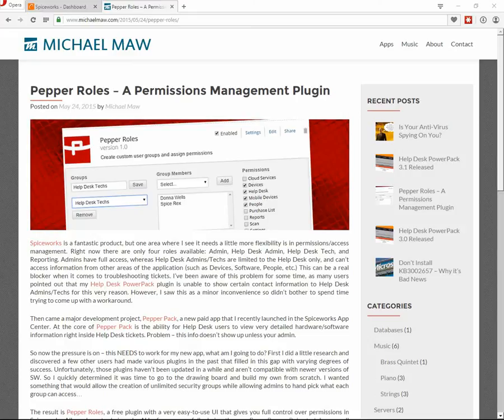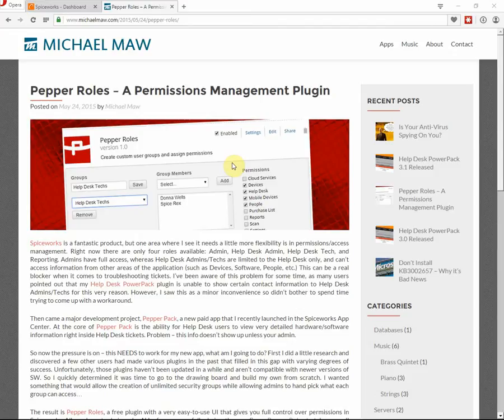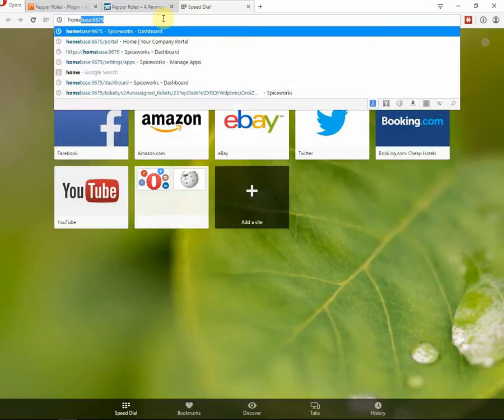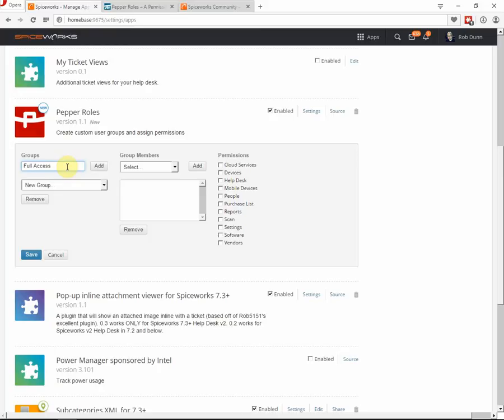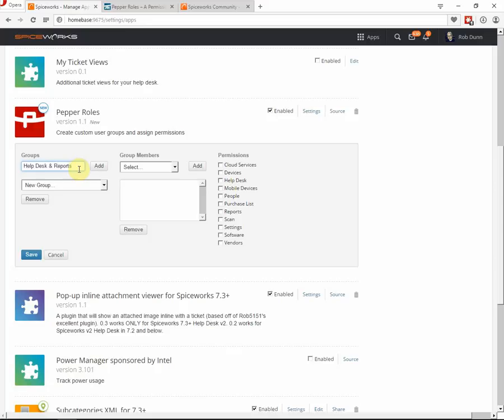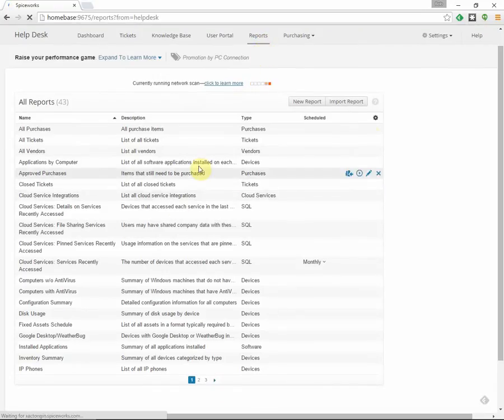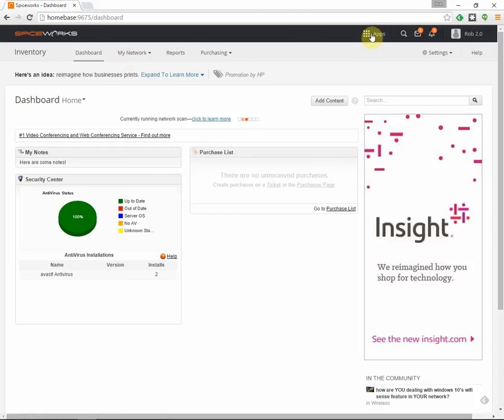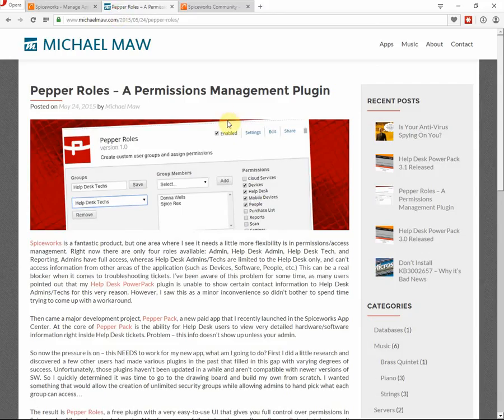Spiceworks Plugin 101: Pepper Roles - a quick review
This is my overview of the excellent 'Pepper Roles' Spiceworks plugin by developer Michael Maw (jMichael in the community).

Pepper Roles allows you to build your own permission groups in Spiceworks, effectively blocking or allowing access to specified modules for your users.